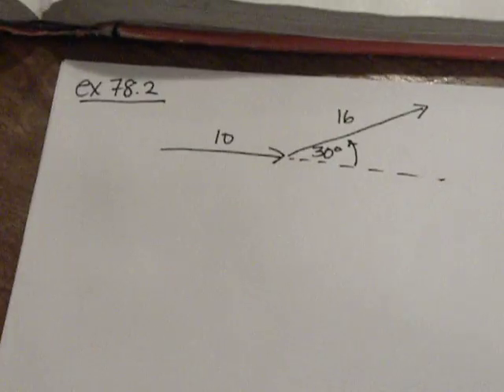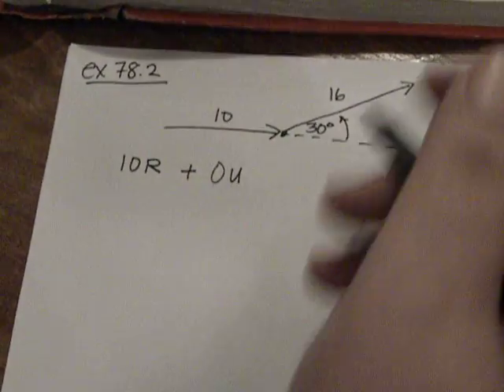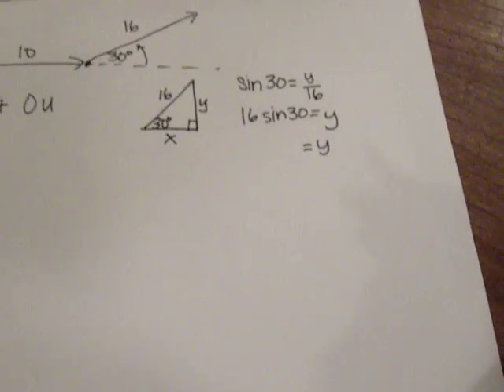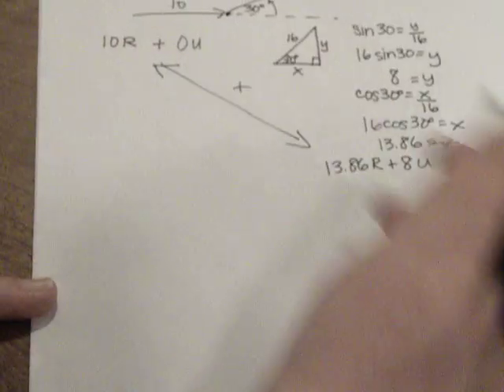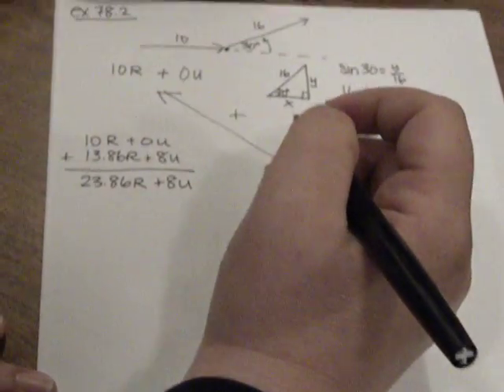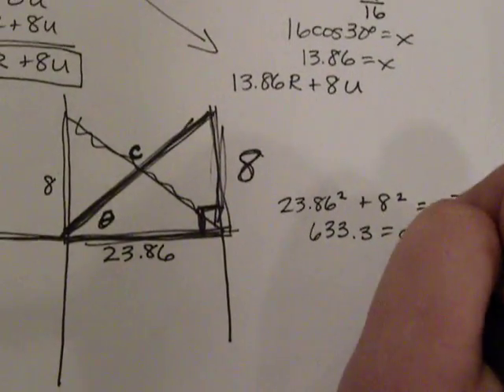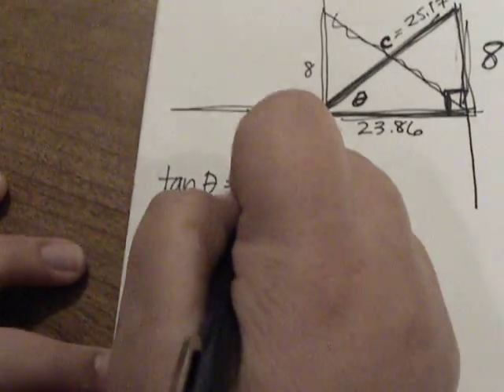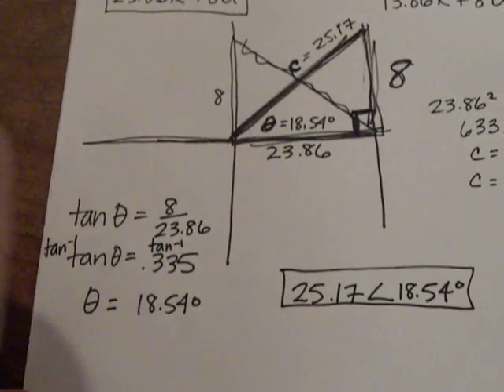Alg 2 782